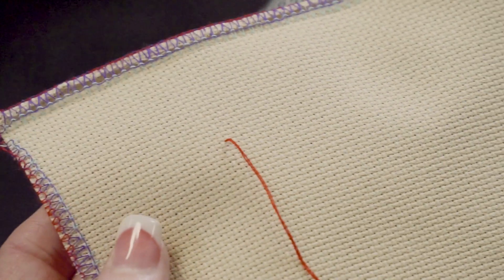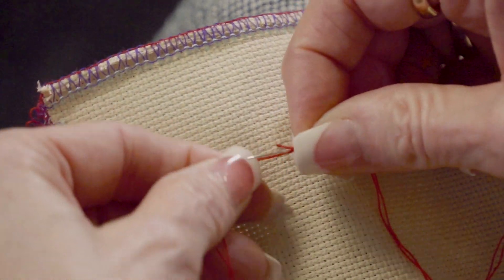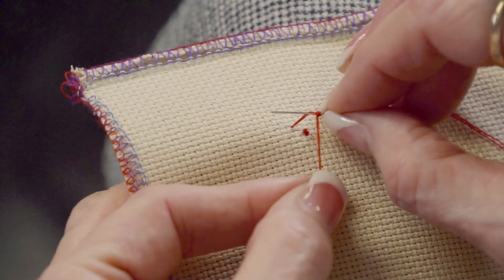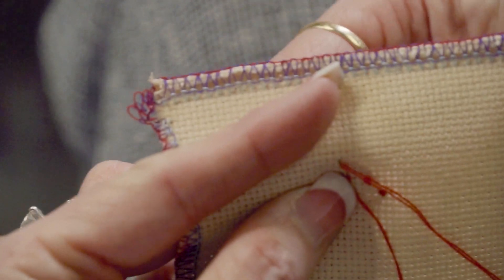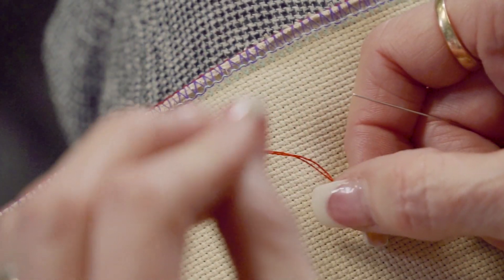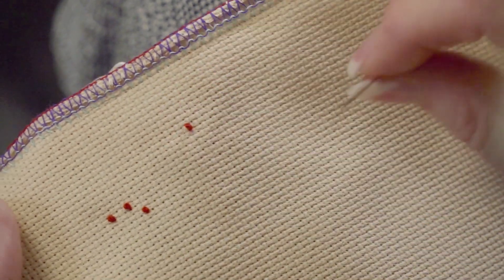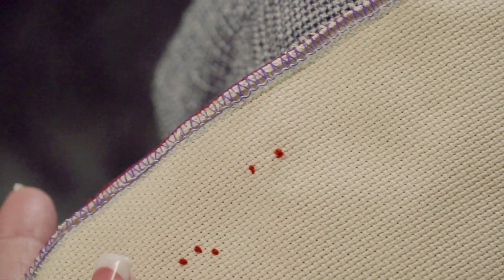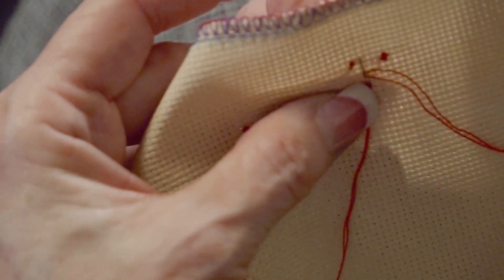Colonial knot vs French knot | Beginner Cross Stitch | Fat Quarter Shop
Master the colonial knot and French knot for your cross stitch pattern with this beginner friendly tutorial. Stitch along with Kimberly and Cheryl of Fat Quarter Shop to learn the difference between the two knots.

SUPPLIES